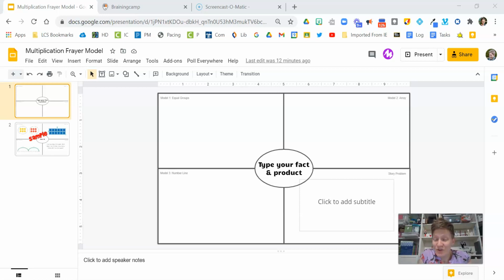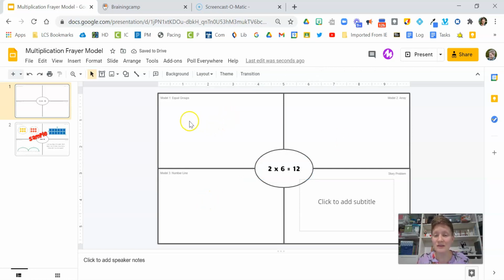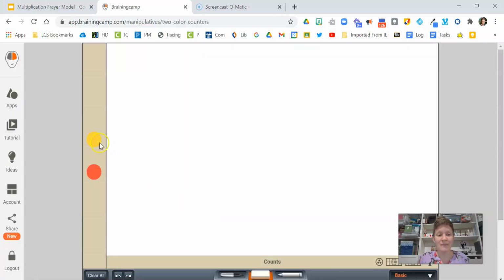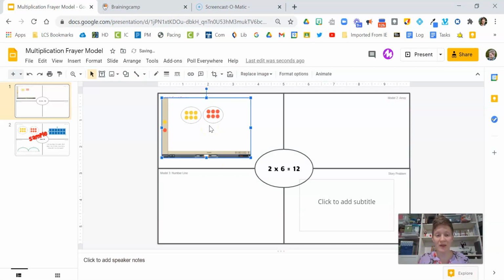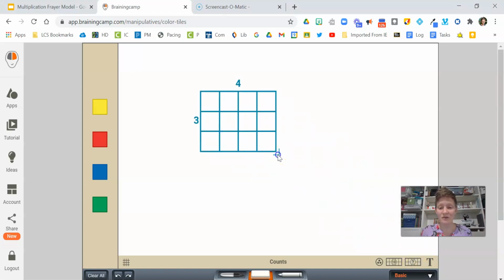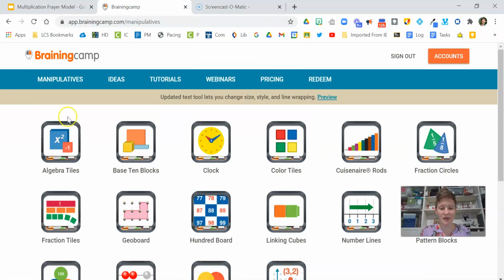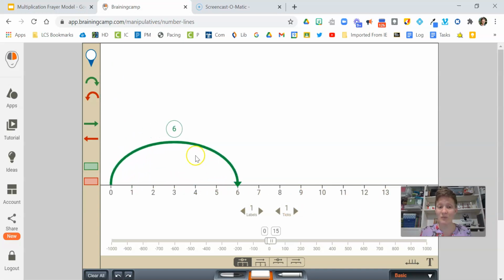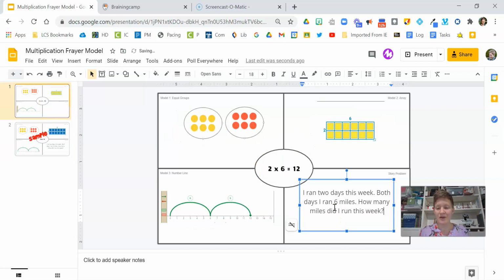Multiplication Frayer Model